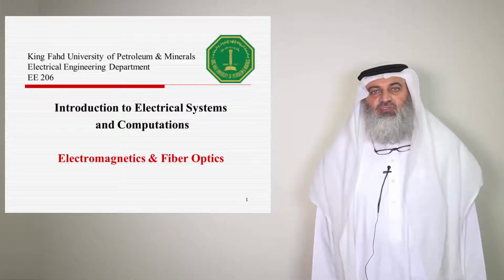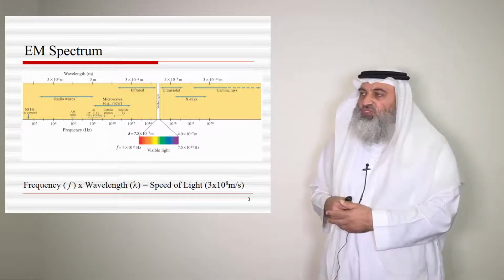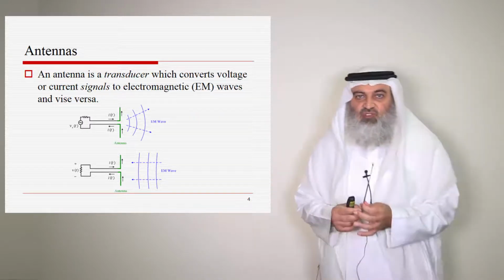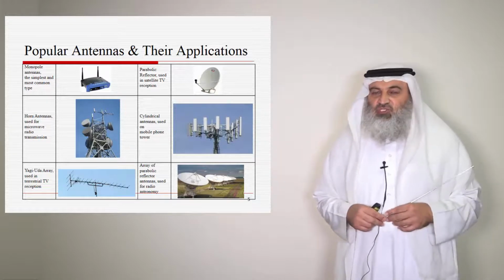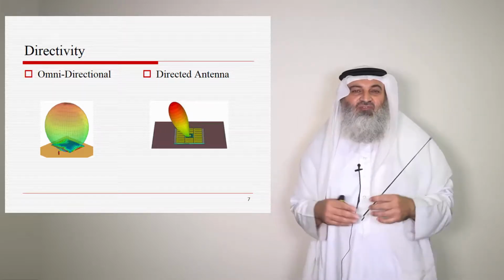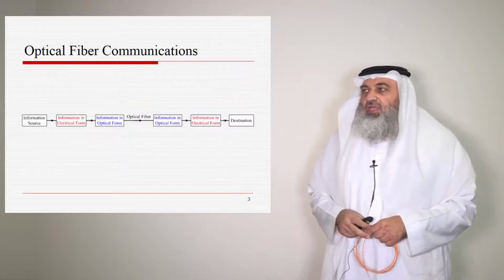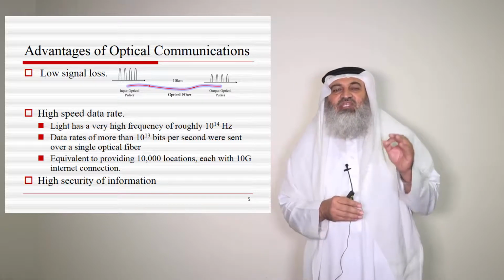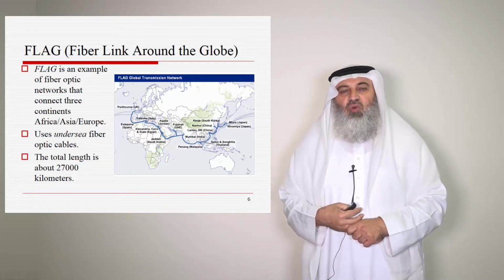Part.3 | Electromagnetic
KFUPM | EE206

Introduction to Electrical Systems and Computations
Module II: Areas of EE
Part.3
Electromagnetic
Dr. Maan Kousa